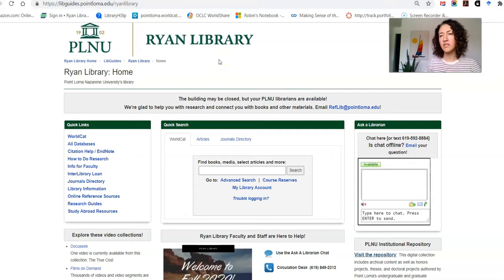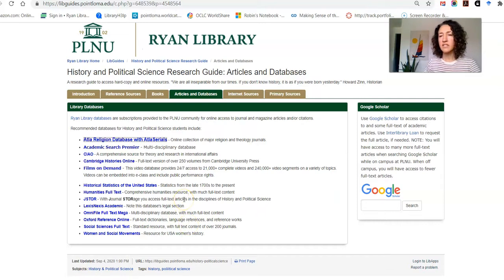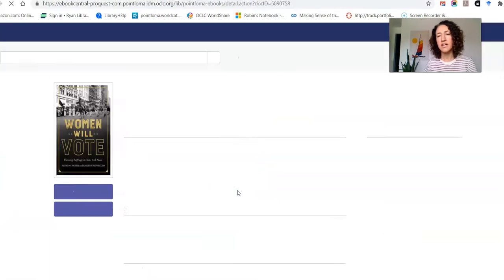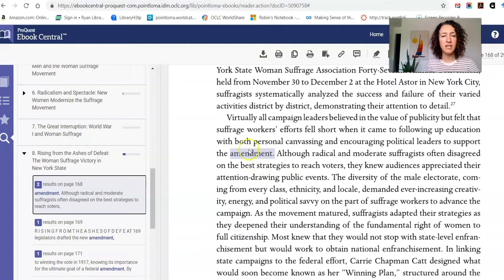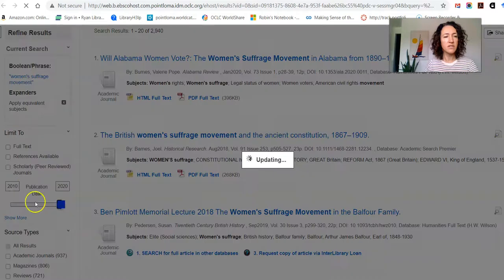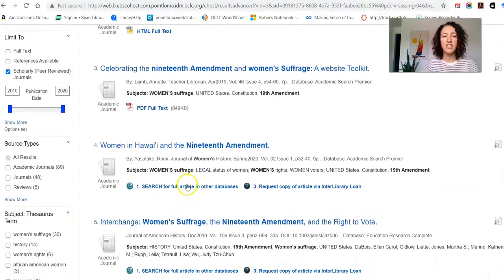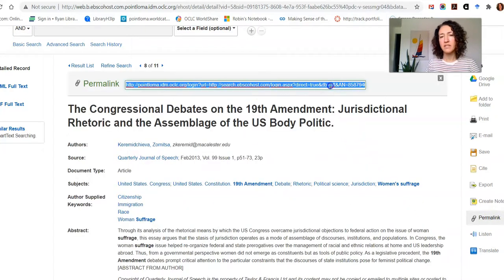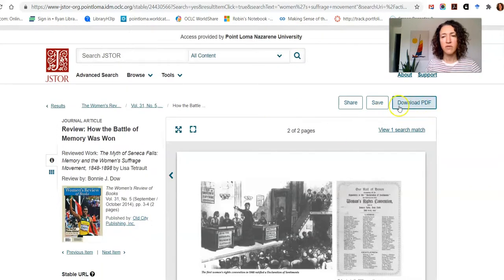Searching Library Databases for eBooks and Articles